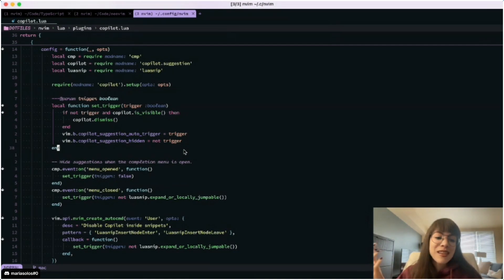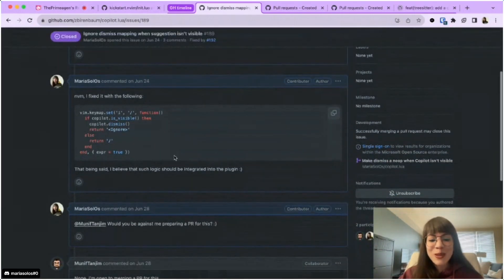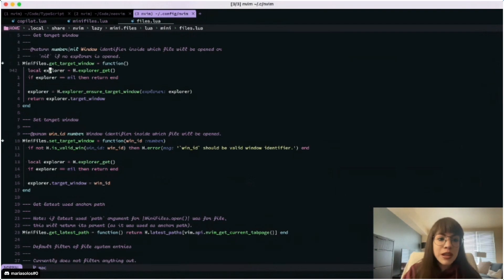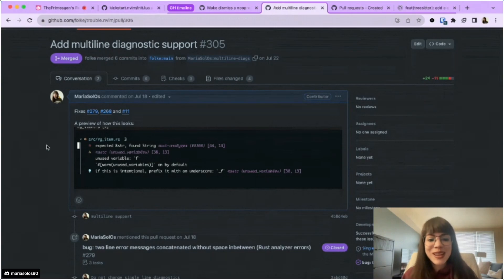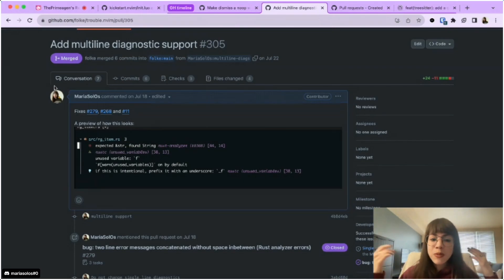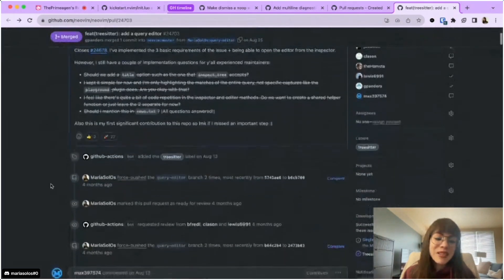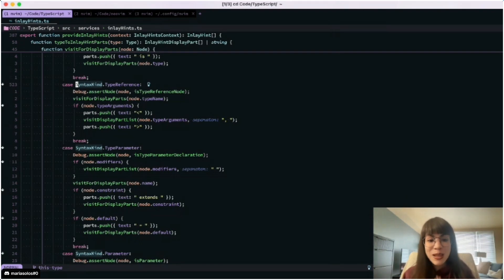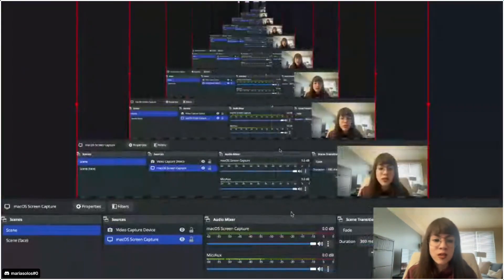Contributing to Neovim | NeovimConf 2023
Do you want to contribute to your favorite editor but don't know how? Then I hope you find this spiel interesting and helpful, where I share my experience in LSP and Treesitter with Neovim.